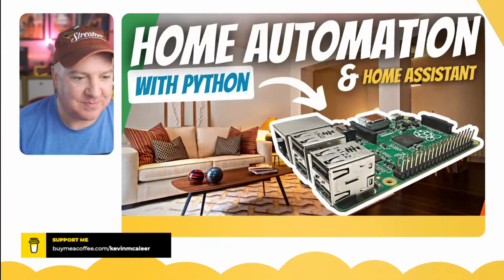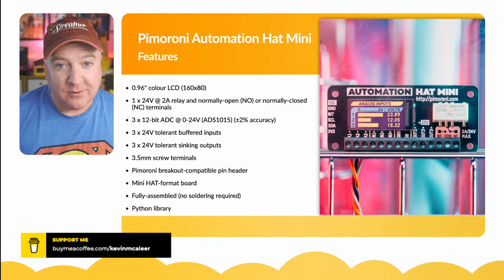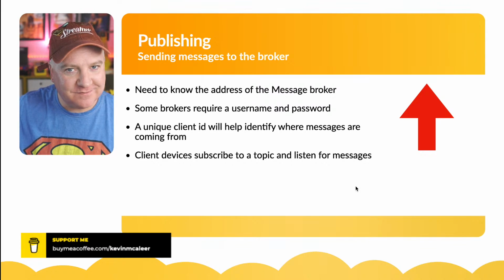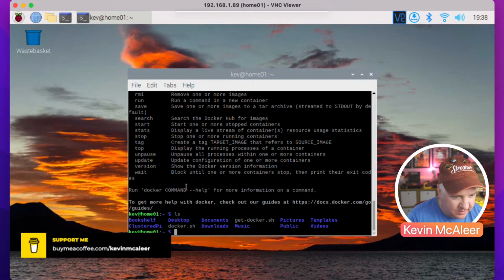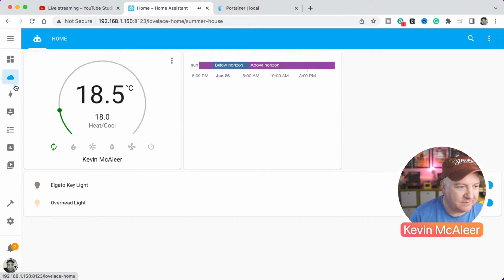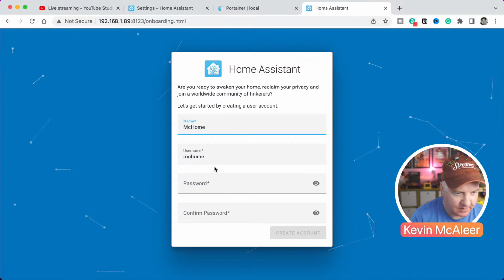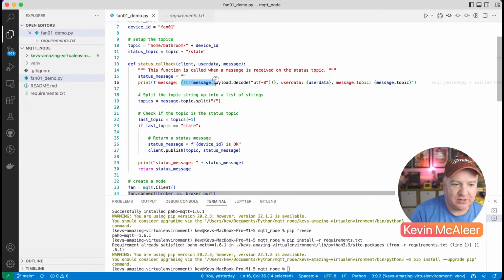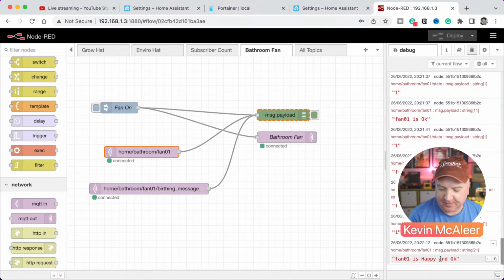Home Automation with Python and Home Assistant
Do you want to Automate your home using A Raspberry Pi and Home Assistant? Home Assistant is a free, open-source platform for automating your smart devices around your home.

We'll set up Home Assistant using Docker on a Raspberry Pi 4 and connect it to our MQTT broker so we can create our own smart devices.